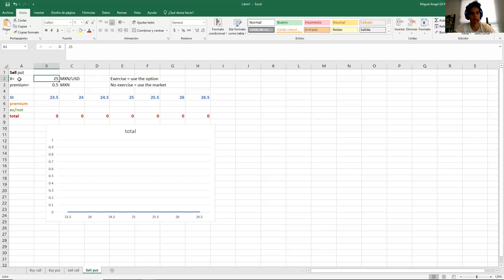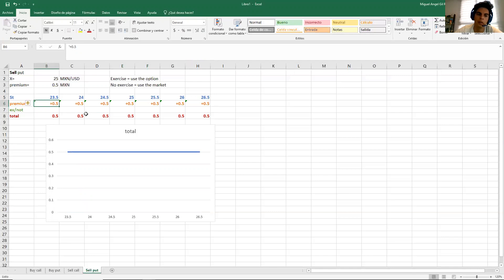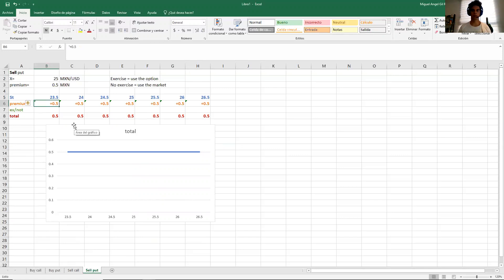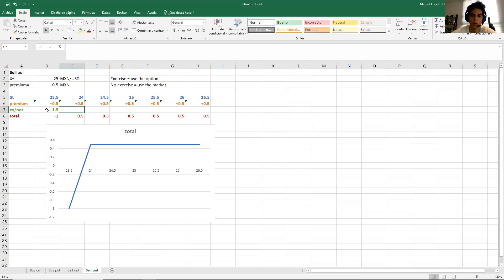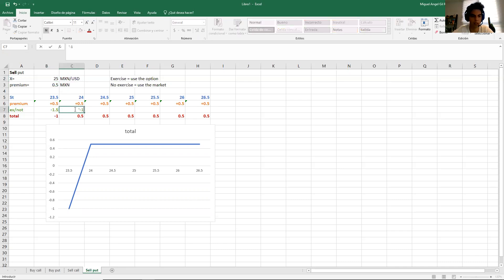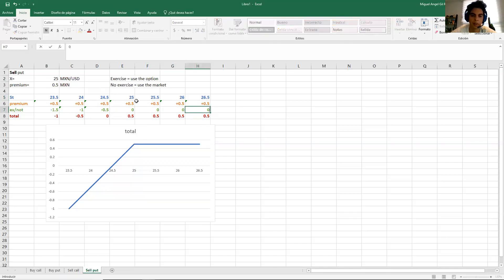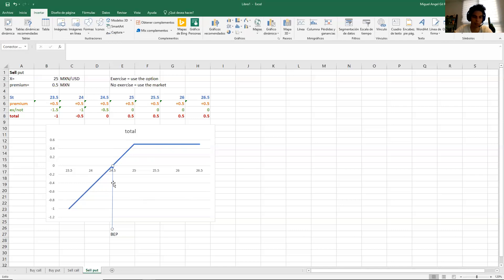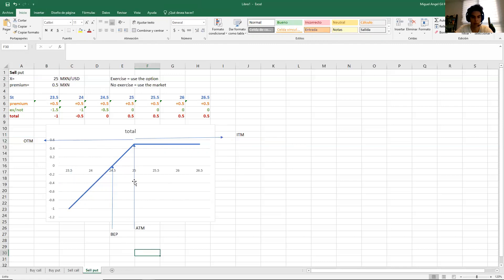Selling a put